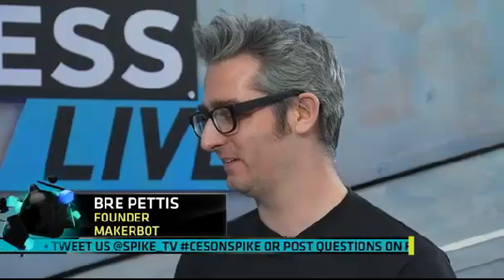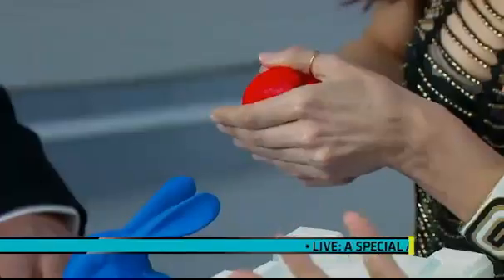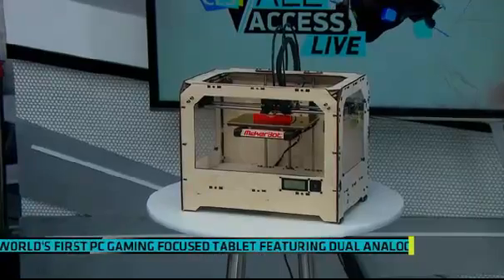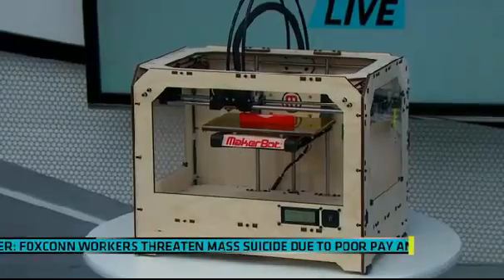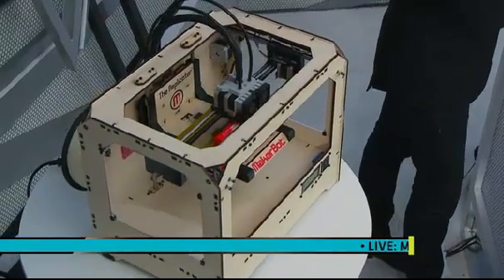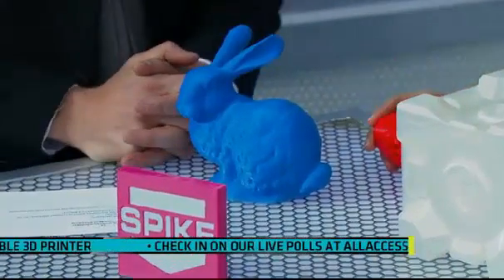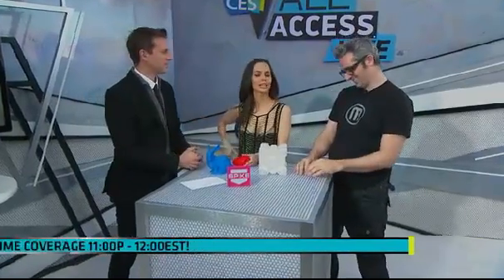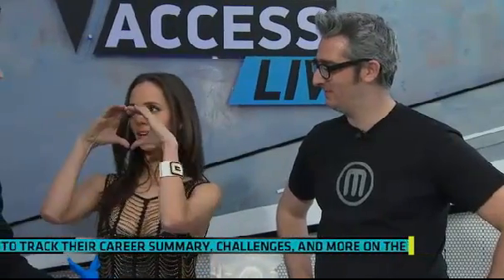Bre Pettis on Spike TV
Bre Pettis, Makerbot Industries speaks about the new Makerbot Replicator.